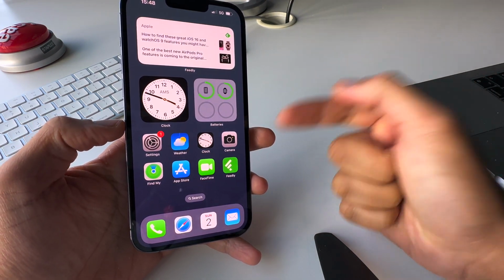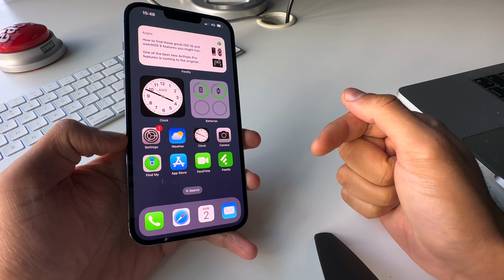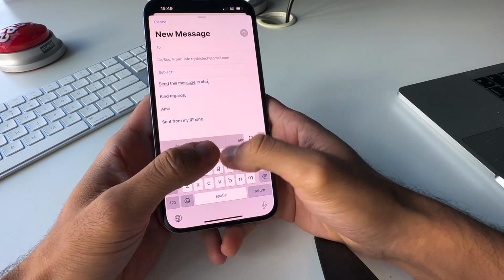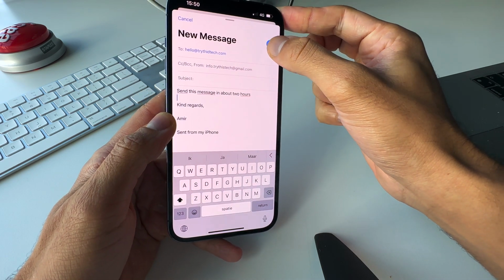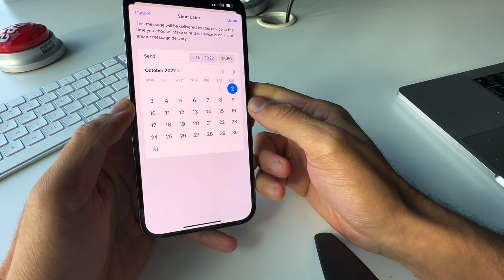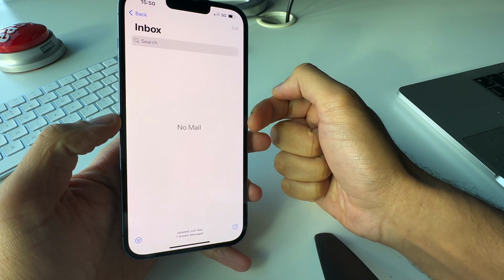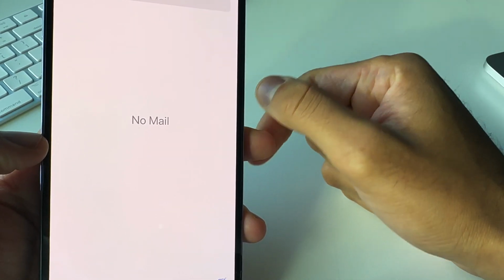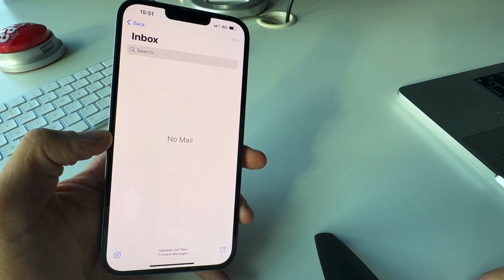Send Emails At a later moment with Apple Mail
iOS 16 introduced a new feature in Apple Mail, which is that you can schedule emails to be sent at a later moment.

The SanDisk Portable SSD External hard drive is one of my favorite piece of tech